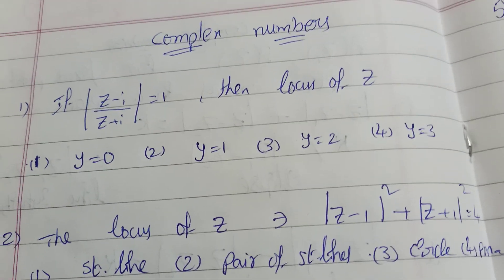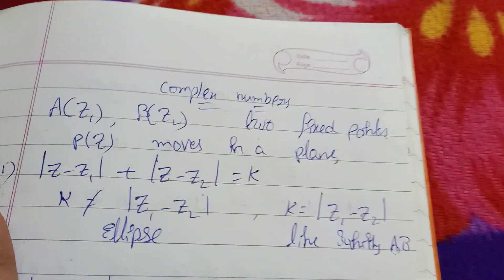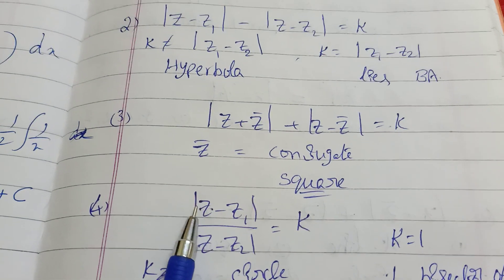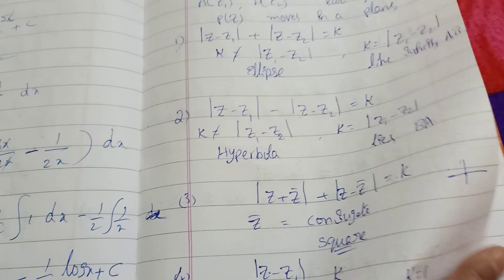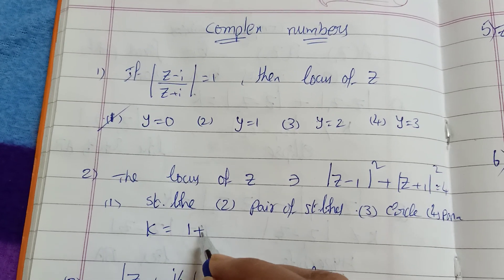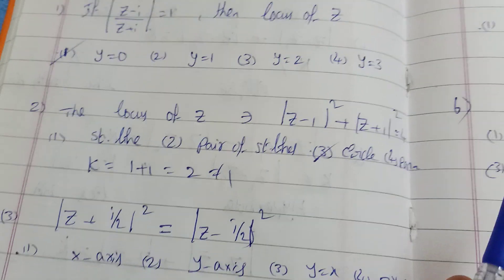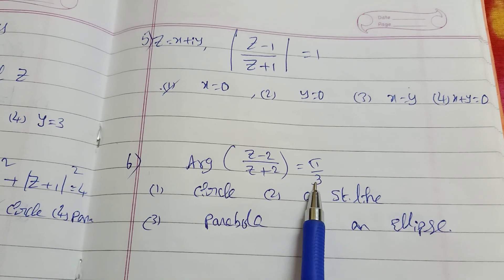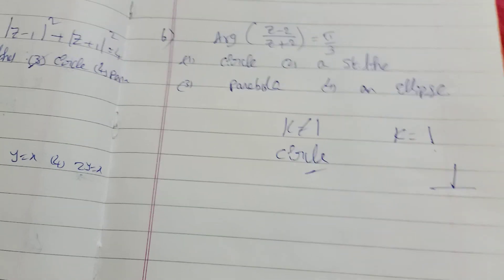Complex numbers,complex numbers tricks, how to get in 2seconds, eamcet and mains shortcuts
Hi I'm meena in the video discussed eamcet DSC SA maths shortcuts mains shortcuts, complex numbers and complex numbers tricks, how to find complex numbers in 2seconds, how to get easily complex numbers,complexnumbers,complexnumberstricks,how to solve complex problems shortcuts.